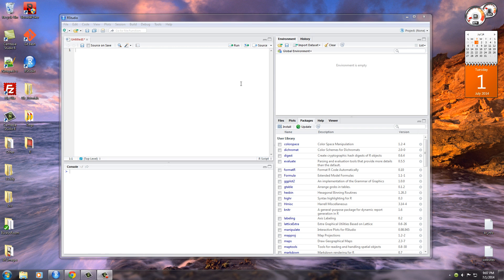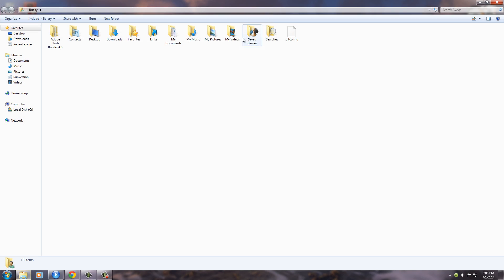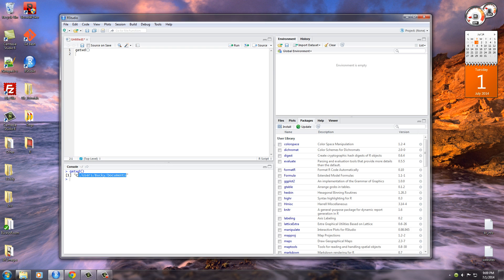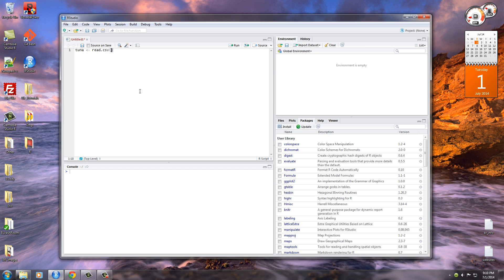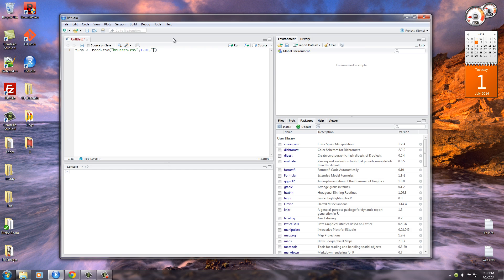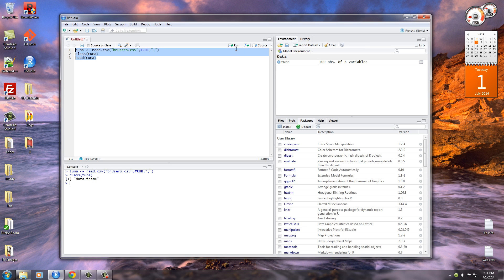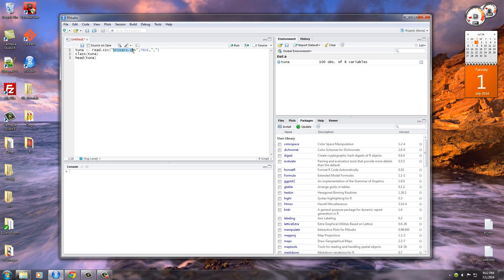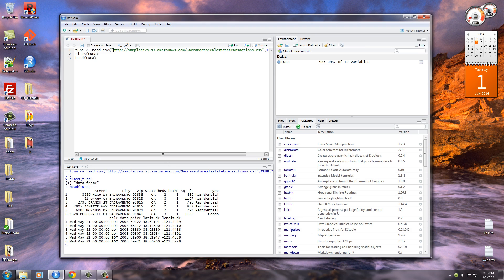R Programming Tutorial - 15 - How to Read CSV Files